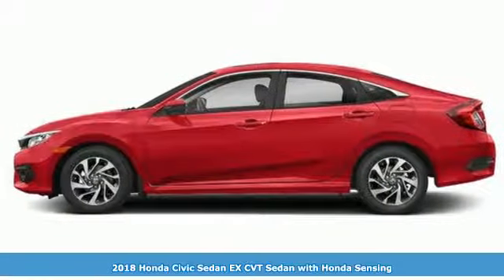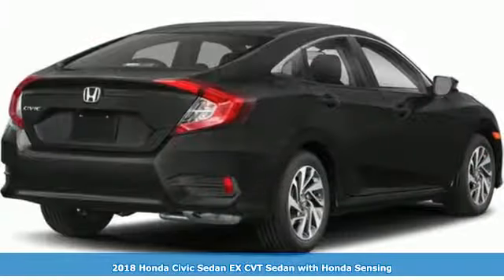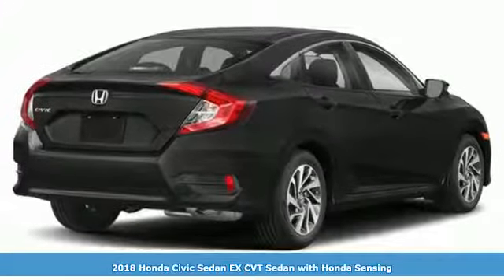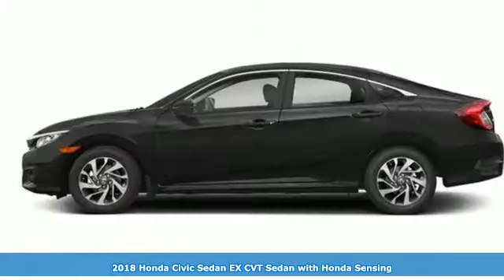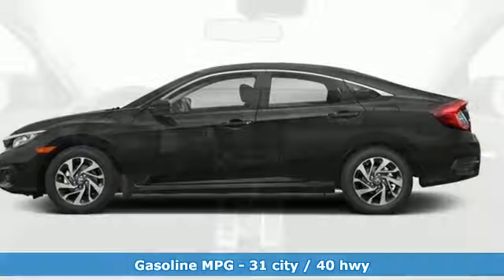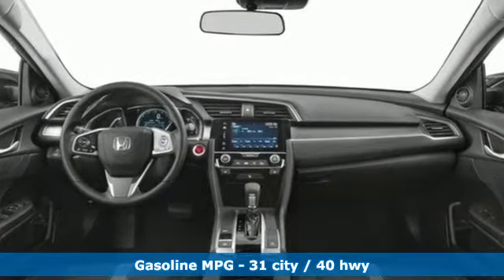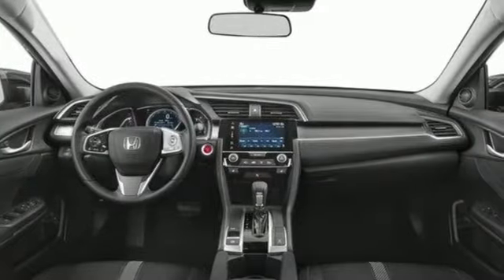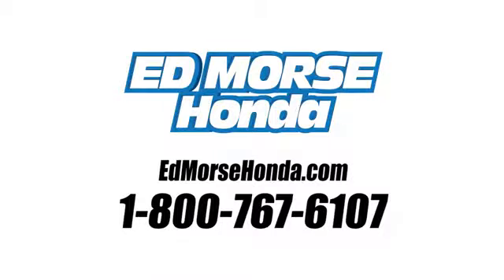New 2018 Honda Civic Sedan West Palm Beach Juno, FL JH541803 - SOLD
Year: 2018
Make: Honda
Model: Civic Sedan
Trim: EX
Transmission: Automatic
Color: RE/Red
Stock #: JH541803
VIN: 2HGFC2F80JH541803
This 2018 Honda Civic Sedan EX is offered to you for sale by Ed Morse Honda. This Honda includes: RALLYE RED BLACK, CLOTH SEAT TRIM *Note - For third party subscriptions or services, please contact the dealer for more information.* Based on the superb condition of this vehicle, along with the options and color, this Honda Civic Sedan EX is sure to sell fast. You've found the one you've been looking for. Your dream car. You can finally stop searching... You've found the one you've been looking for.

Address:
3790 West Blue Heron Boulevard